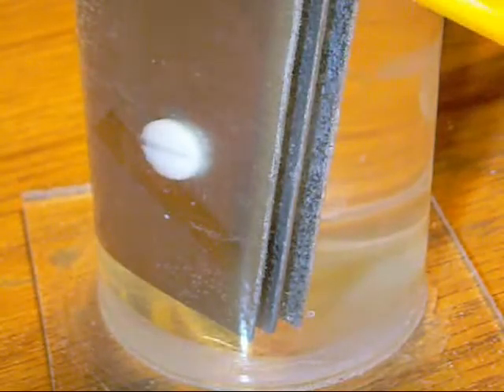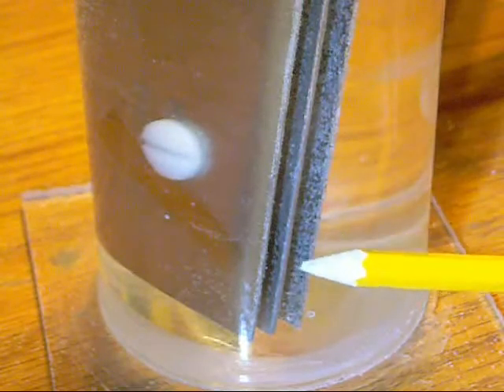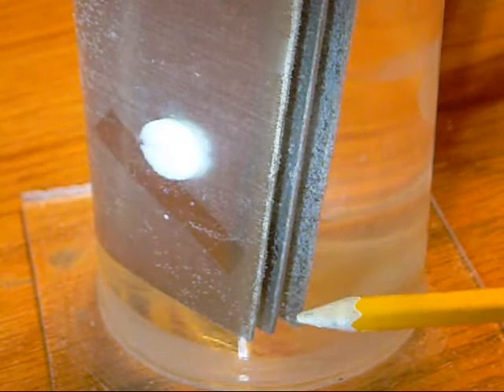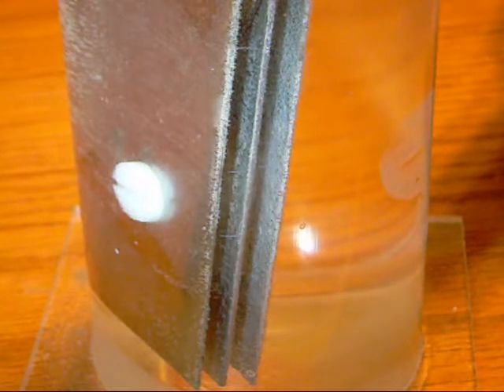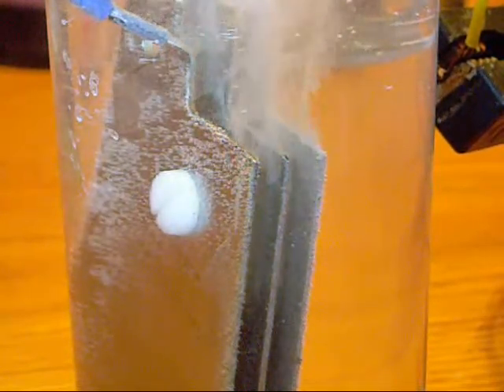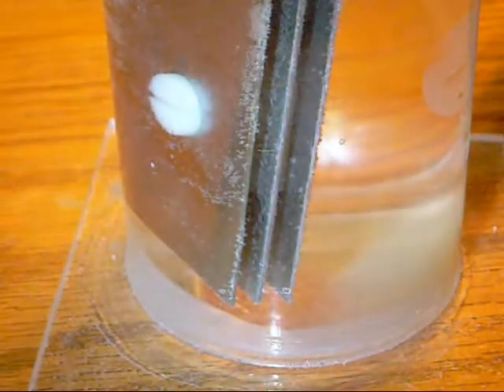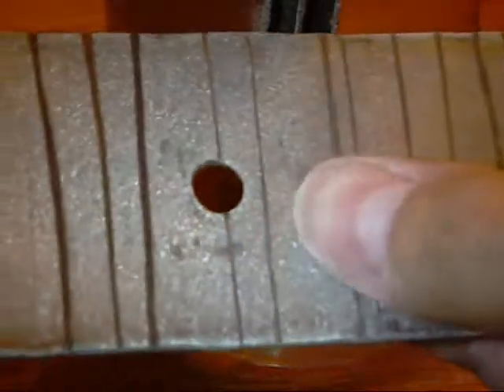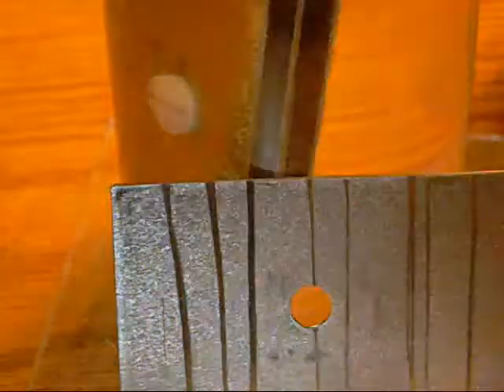Visual Gas Production (2 of 3) Sanded Plates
Second video in a series of three showing gas production with different surface textures applied to the plates. The negative plate in this video was sanded with an orbital sander (80 grit).

Visually more production at startup.